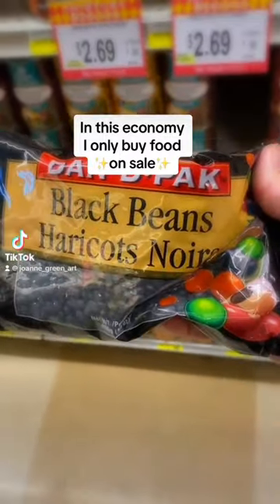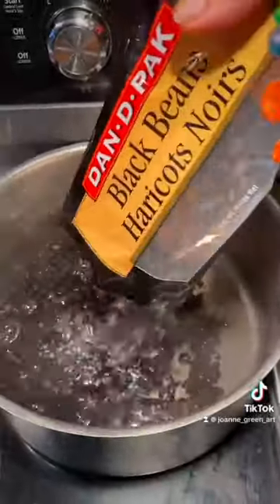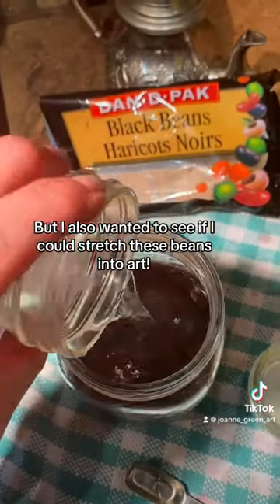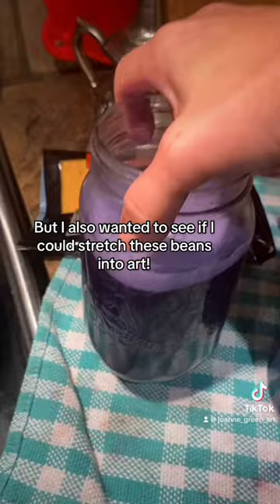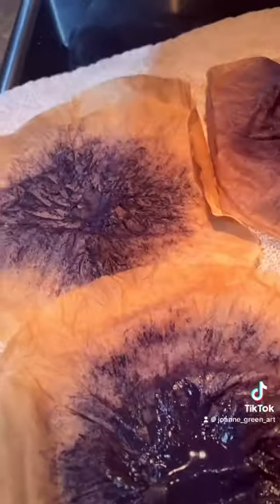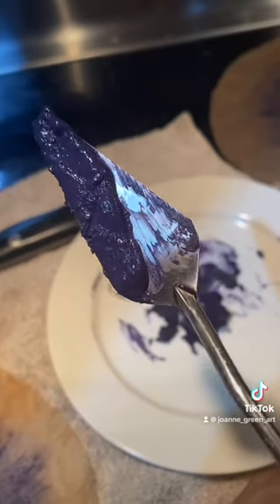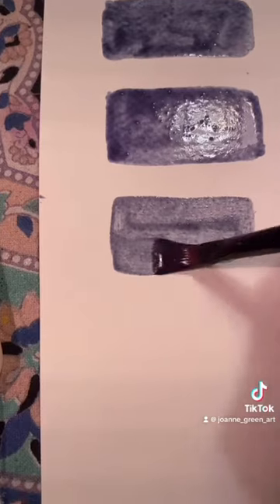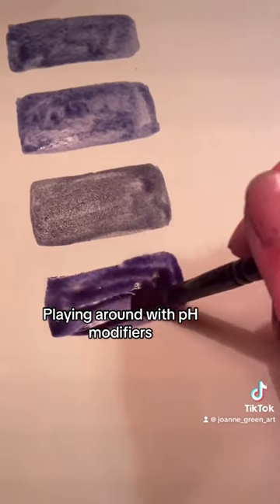Nature Crafts: Making Black Bean Paint